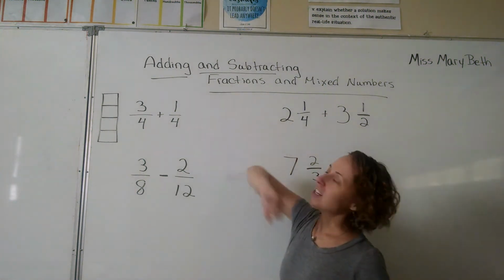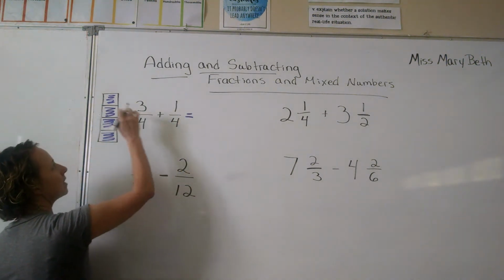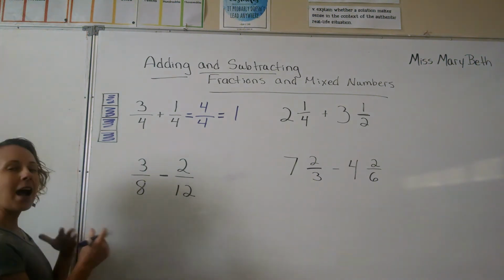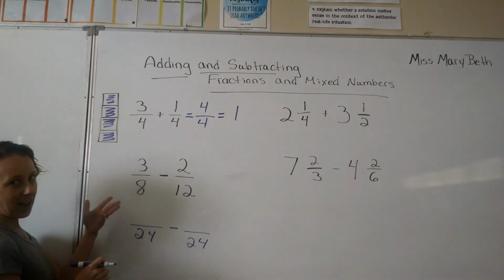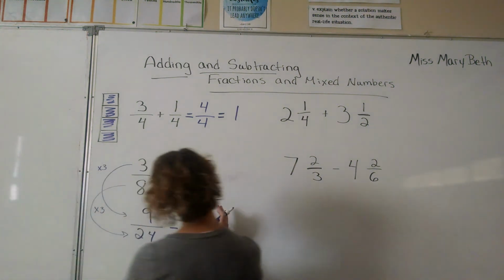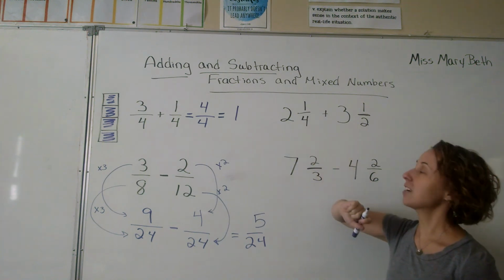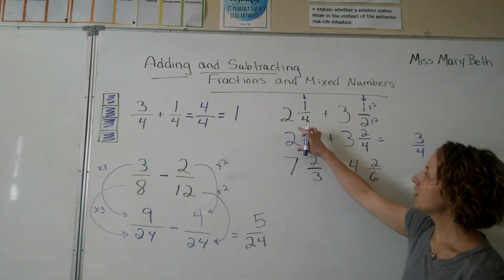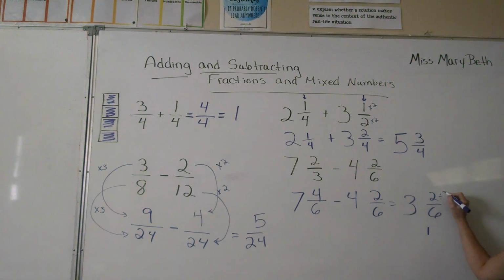Adding and Subtracting Fractions and Mixed Numbers